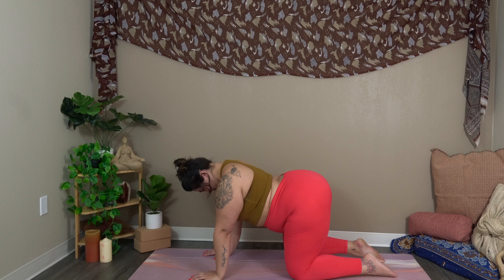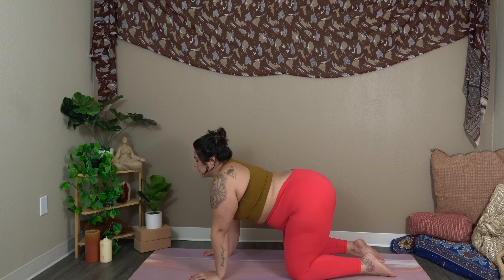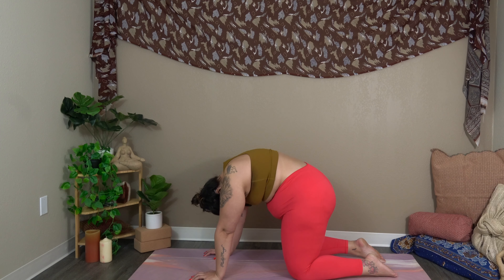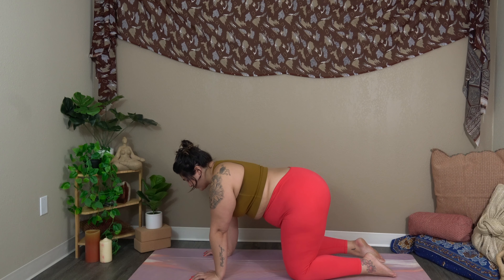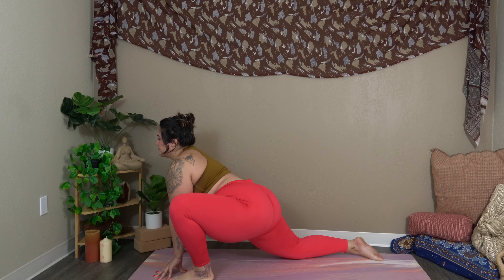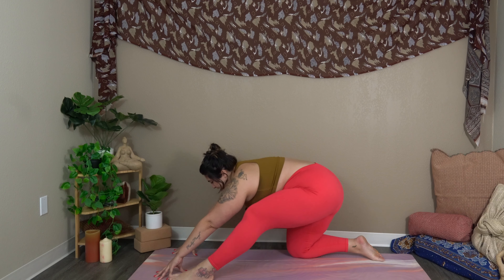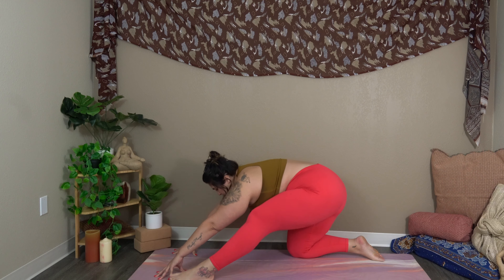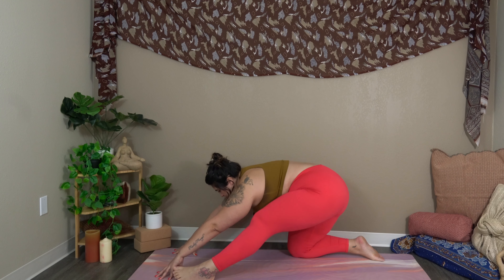DAY 26* full body mobility * full body stretch* 9 minute mobility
Hey Friends! Join me for this short full body mobility class.

✨J O I N  M E  O N  P A T R E O N:

E Q U I P M E N T:
camera: sony zv1
mic: rode go wireless

ABOUT ME:
Hi I'm Reyna! I am a yoga and wellness educator. I am passionate about accessible wellness, radical self love, body positivity, and meeting yourself where you are.
I share weekly yoga classes and lifestyle content to help us both find balance.